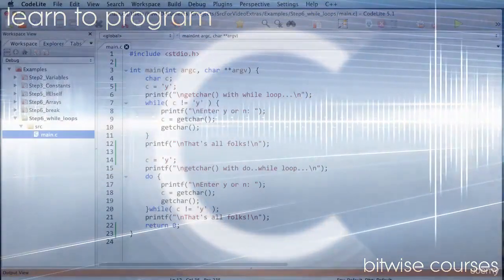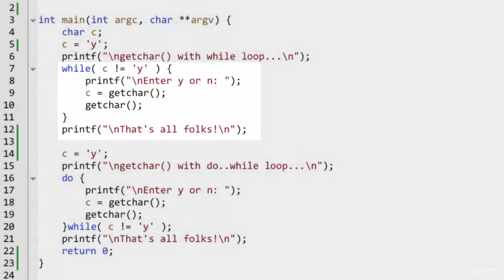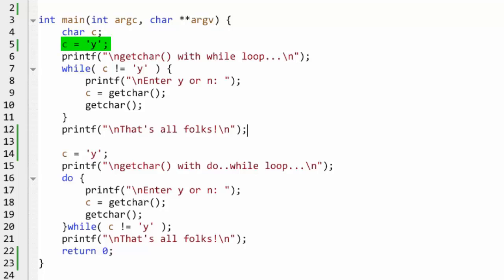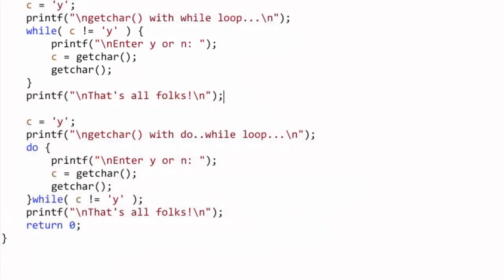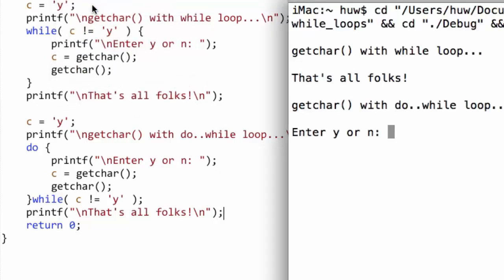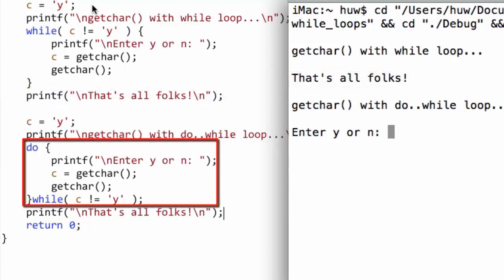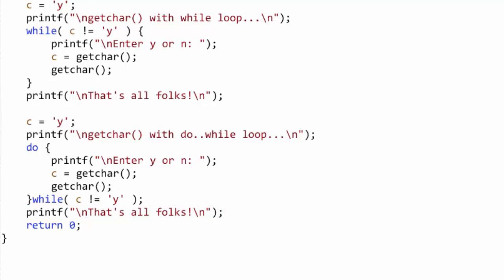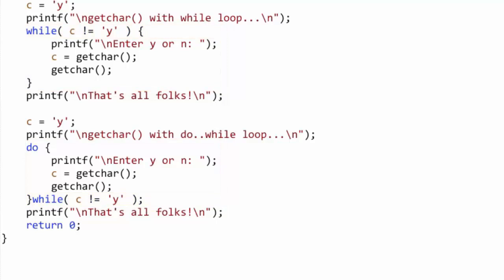039 do while loops | Welcome to the course C programming